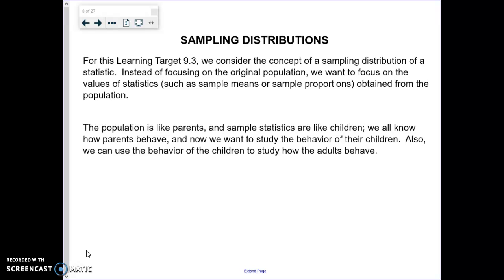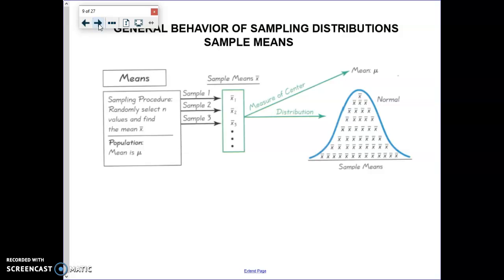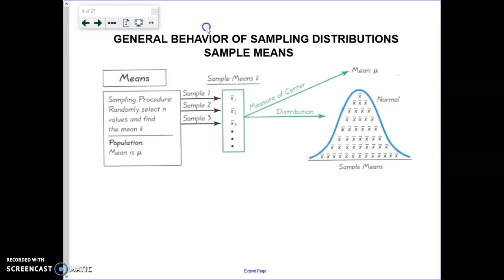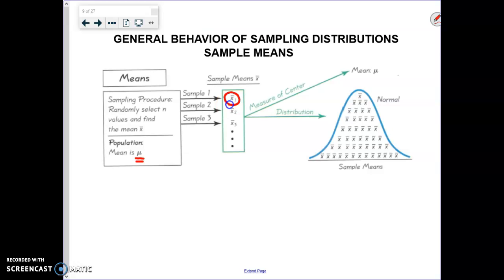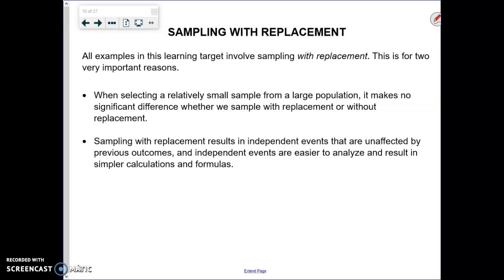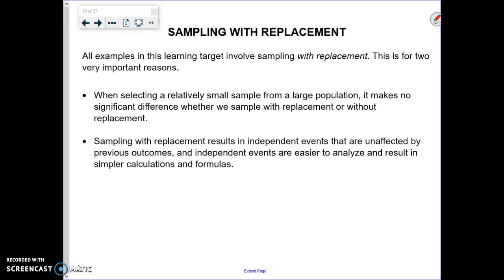LT 9.3 (E1) Notes - Sampling Distributions